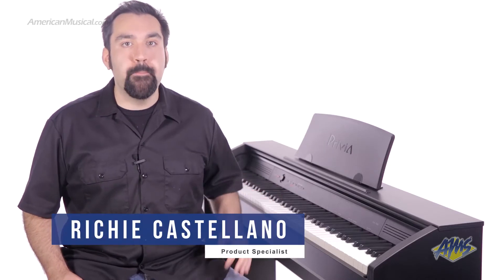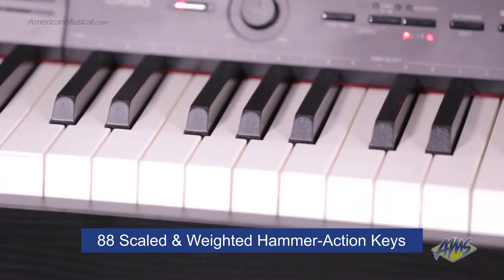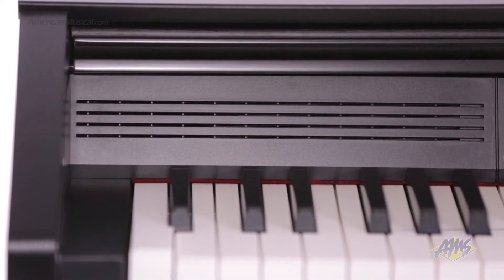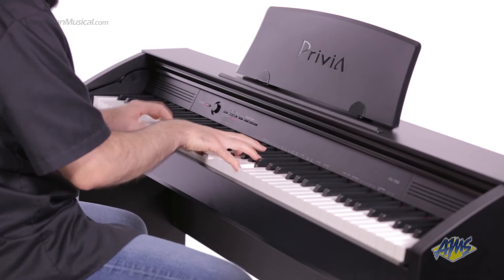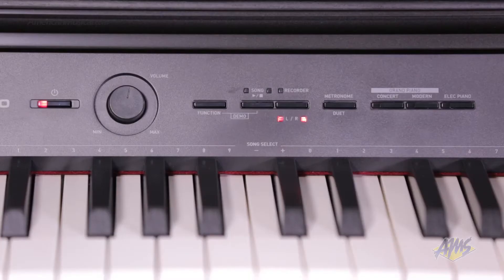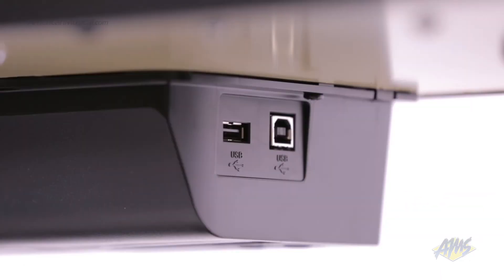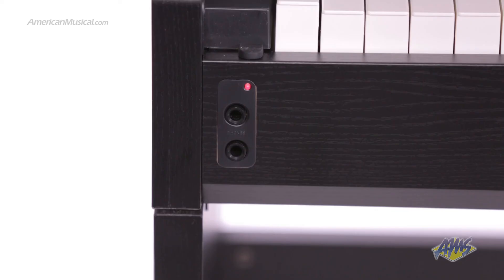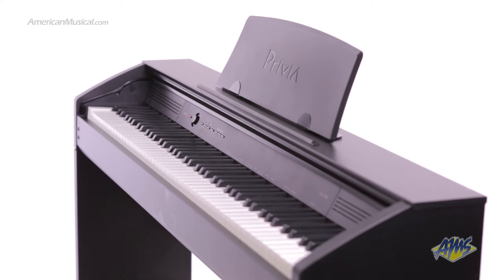Casio Privia PX750 Digital Piano - Casio Privia PX750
A significant step in the continuing evolution of the Privia digital piano line, the Casio Privia PX750 Digital Piano has the grand piano sounds you need packaged in a stylish cabinet with sliding key cover. The PX750 features 18 tones with split and layer, a 2 track recorder, dual 8 watt speakers, USB MIDI and 3 pedals.

See more details on the Casio Privia PX750 and other great gear from Casio